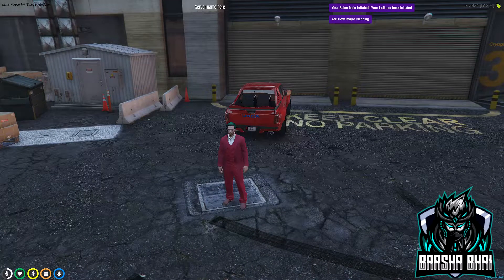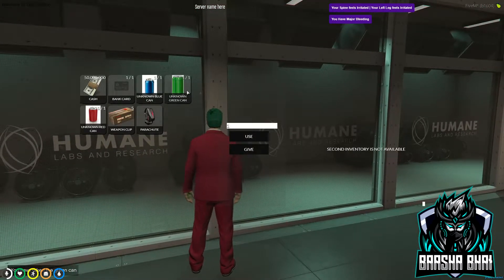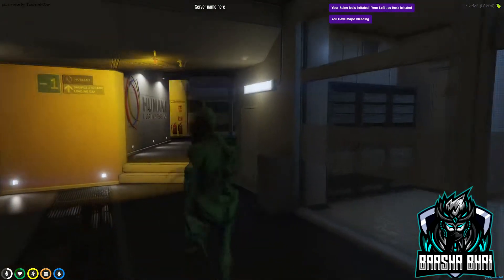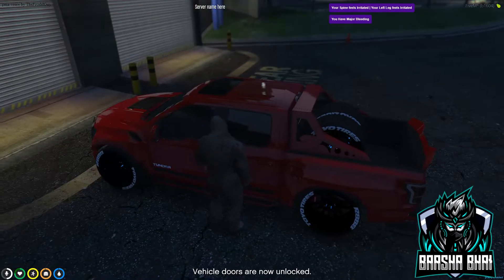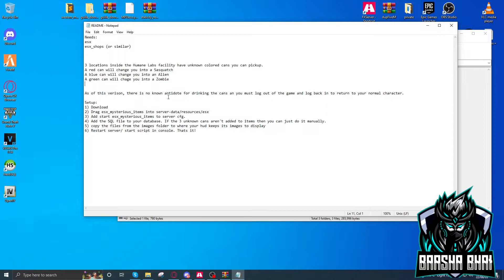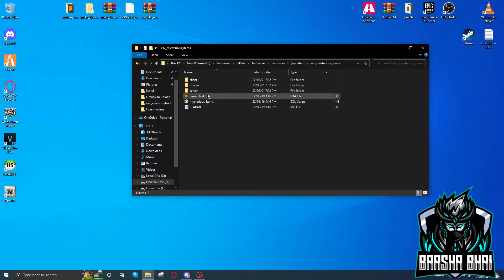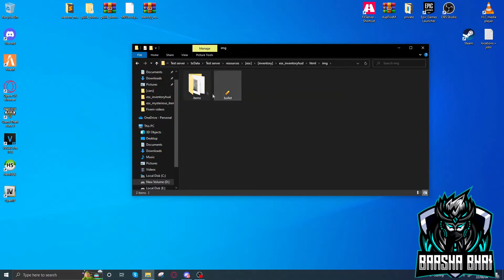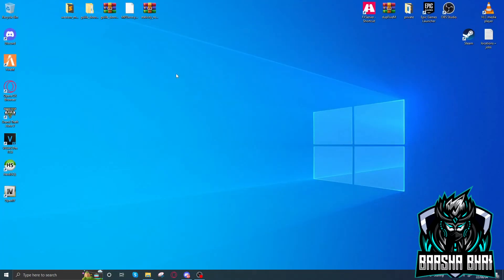How to Add Fivem Ped script Free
in this video I will show you how you can add New Mysterious Ped script in Fivem server.
this is a free script for Fivem.